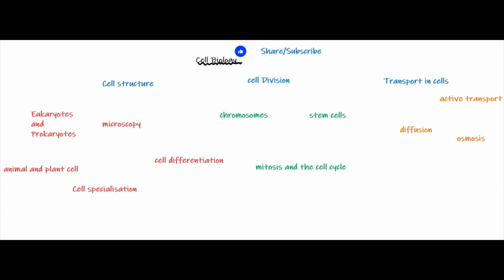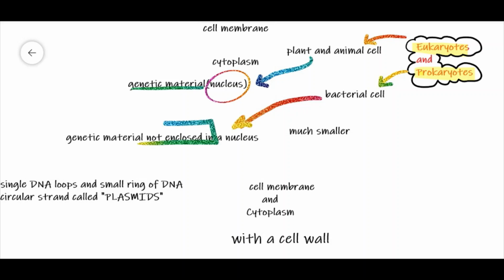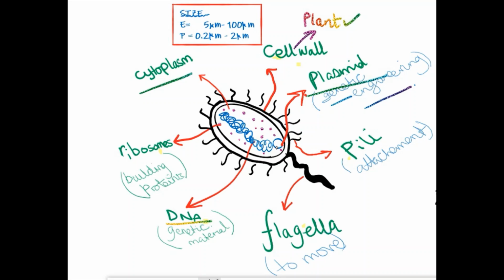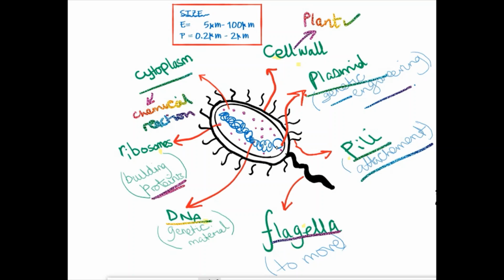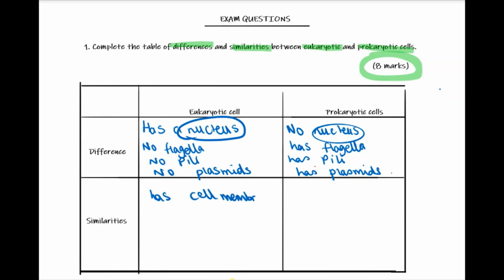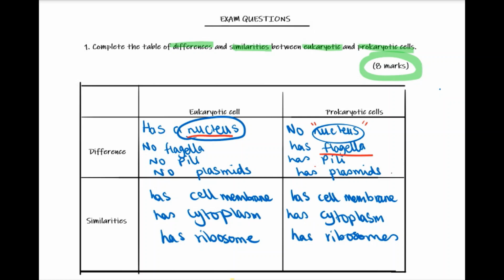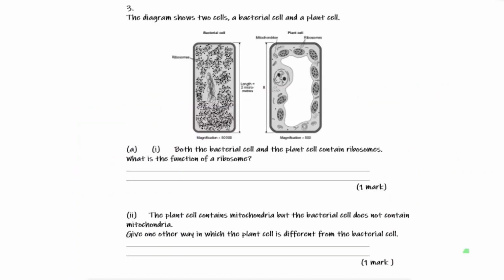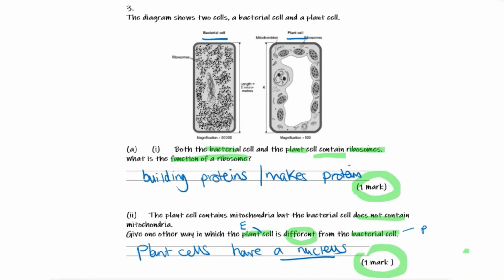AQA GCSE: Cell Biology - Eukaryotes and Prokaryotes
This video covers key points and tips with exam questions on the Eukaryotes and Prokaryotes section in the AQA GCSE Cell Biology topic.